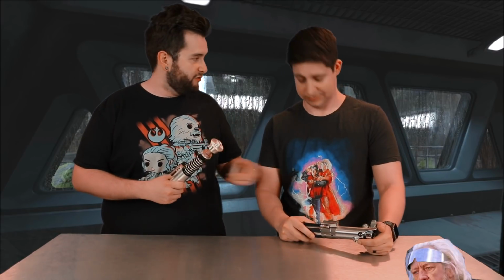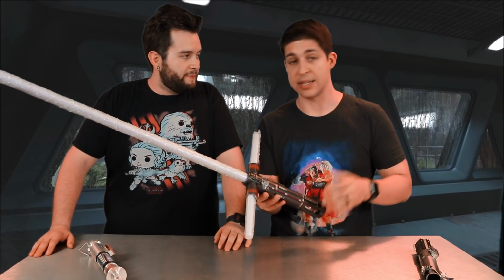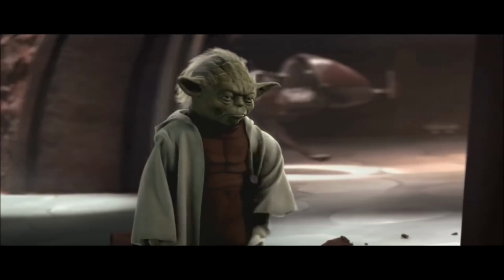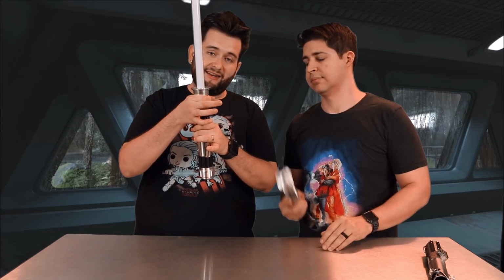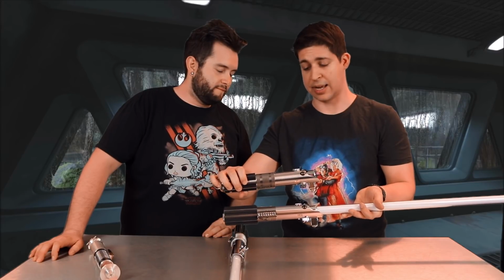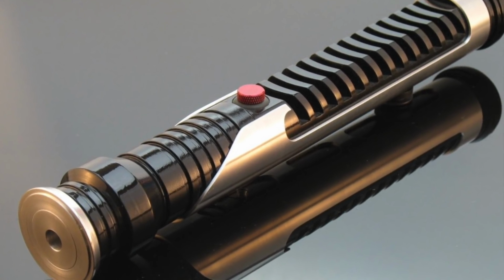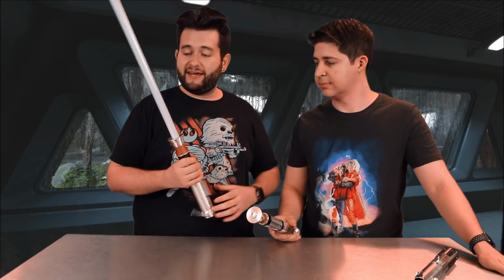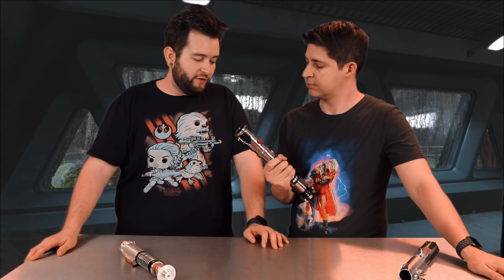The Rebel Rave's Top 10 Lightsabers!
Thanks for tuning into The Rebel Rave with Rob and Dave!

Today we're discussing our top 10 lightsabers! Let us know what your favorites are in the comments below.